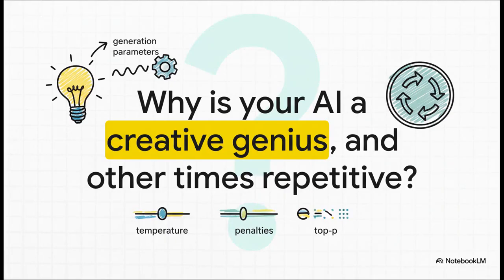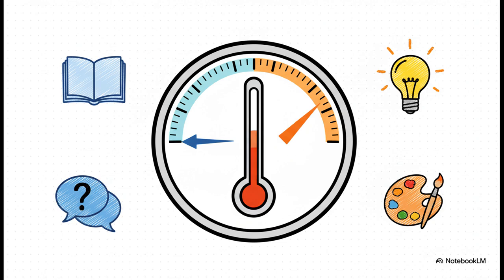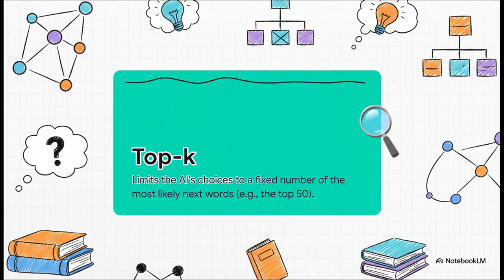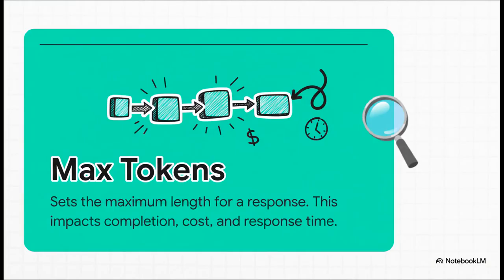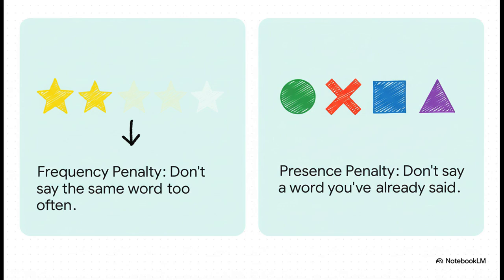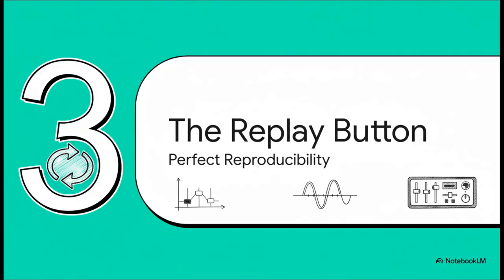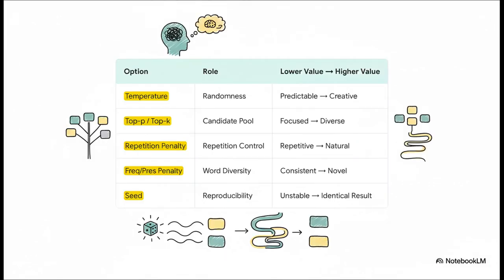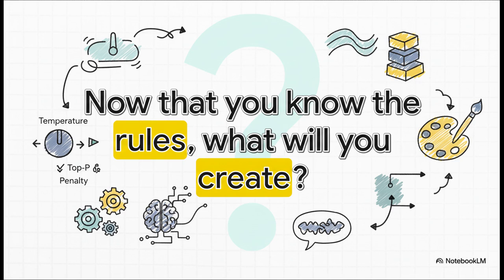Mastering Your AI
※ Study IT for 5 minutes a day (Press More)
🤖 Mastering LLM Generation Parameters

“AI doesn’t calculate sentences — it predicts the most likely next word.”

Large Language Models (LLMs) like ChatGPT don’t generate text deterministically.
Instead, they sample words from a probability distribution, balancing logic and creativity.

These settings — called generation parameters — control how predictable, diverse, or creative your AI’s responses will be.
Let’s explore the 12 most important ones you can tune. ⚙️

🌡️ 1️⃣ Temperature — The Creativity Dial

What it does:
Controls how “random” or creative the model’s word choices are.

Low (0.1–0.3): Logical, factual, and consistent.

Medium (0.7–1.0): Natural and expressive.

High (1.2+): Creative but may produce unstable or strange results.

💡 Tip:

Q&A or summarization → 0.2–0.4

Storytelling or brainstorming → 0.8–1.2

🎯 2️⃣ Top-p (Nucleus Sampling) — Focus Range

What it does:
Selects from the most probable words until the cumulative probability reaches p.

Low (0.3): Safer, more predictable responses.

High (0.9): Richer, more diverse language.

💬 Think of it this way:

Temperature = overall randomness

Top-p = size of the word “pool” to choose from

🧩 3️⃣ Top-k — Number of Word Candidates

What it does:
Chooses from only the top k most likely words.

Small k: Focused and consistent

Large k: More varied and creative

📘 Example:
top_k=50 → pick from the 50 most probable next words.

🔎 Top-p limits by probability; Top-k limits by count.

📏 4️⃣ Max Tokens — Output Length

What it does:
Defines the maximum number of tokens the model can generate in one response.

💡 Recommended settings:

Short answers: 200–300

Summaries or articles: 1000–2000

Essays or stories: 3000–5000

⚠️ Affects cost, time, and output completeness.

🔁 5️⃣ Repetition Penalty — Stop the Loops

What it does:
Reduces the score of repeated words or phrases.

1.0 → No penalty

1.2–1.8 → Stronger repetition control

💡 If your model keeps saying “AI is helpful” — set repetition_penalty=1.5.

🔡 6️⃣ Frequency Penalty — Word Frequency Control

What it does:
Penalizes words based on how often they appear.

Higher value → More vocabulary diversity

Lower value → More consistent style

✅ Great for summaries, interviews, or repetitive texts.

🆕 7️⃣ Presence Penalty — Encourage New Topics

What it does:
Discourages reusing words already mentioned — encouraging new ideas.

💡 Use for: brainstorming, marketing copy, creative writing.
Recommended: 0.5–1.0

🧠 Difference:

Frequency Penalty: “Don’t overuse words.”

Presence Penalty: “Don’t repeat what you’ve already said.”

⛔ 8️⃣ Stop Sequence — End the Output Gracefully

What it does:
Stops generation when a specific sequence appears.

Example:

"stop": ["\n\n", "###", "END"]

💬 Useful for:

Code generation

Sectioned content

Chat-style formatting (“User:” / “Assistant:”)

🎲 9️⃣ Typical P — Balanced Sampling

What it does:
Filters words that are too common or too rare — selecting from the “natural” center of the distribution.

typical_p=0.9 → smooth, natural flow

Lower → safer, more consistent tone

Best for blogs, news, and natural language generation.

🧮 🔟 Mirostat Sampling — Dynamic Stability

What it does:
Keeps text coherent over long passages by maintaining a target “entropy” level.

Options:

mirostat=1 or 2 → Mode selection

mirostat_tau → Target perplexity (creativity)

mirostat_eta → Adjustment speed

💡 Example:
mirostat_tau=5.0, mirostat_eta=0.1 → balanced creativity and control.

🧱 11️⃣ No-Repeat N-gram — Prevent Pattern Loops

What it does:
Blocks repeating word combinations.

Example:
no_repeat_ngram_size=3 prevents repeating sequences like “the end of the.”

✅ Best for long texts, translations, and summaries.

🎯 12️⃣ Seed — Reproducibility

What it does:
Fixes the random seed so outputs are repeatable.

Example:
seed=42

⚠️ Useful for experiments and testing consistency.

💎 Bonus Parameters
Option Function Common Models
Tail-Free Sampling (tfs) Cuts low-probability tails Mistral, Llama
Penalty Alpha Combines Top-k + Top-p HuggingFace
Beam Search Tries multiple output paths Translation, summarization
Length Penalty Adjusts output length Beam models
Early Stopping Ends when criteria met Most models
🧠 Summary Table
Parameter Function Low Value High Value
Temperature Randomness Predictable Creative
Top-p / Top-k Sampling range Focused Diverse
Repetition Penalty Avoid loops Repetitive Natural
Frequency / Presence Word diversity Consistent Varied
Stop Sequence Output control Freeform Structured
Typical / Mirostat Balance Flat Natural
No-repeat N-gram Pattern control Loopy Consistent
Seed Reproducibility Random Fixed
🪄 Final Takeaway

✨ Temperature and sampling drive creativity.
🧩 Penalties and stop sequences ensure predictability.
🎯 Seeds control reproducibility.

Mastering these lets you shape your AI’s tone, structure, and imagination —
turning randomness into intentional style. 🚀